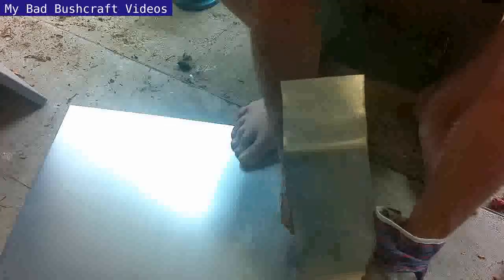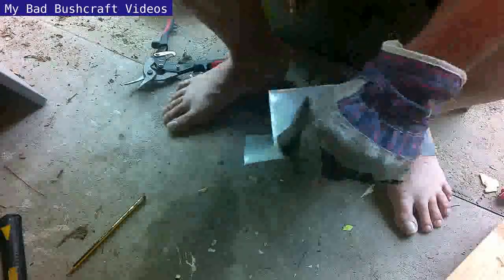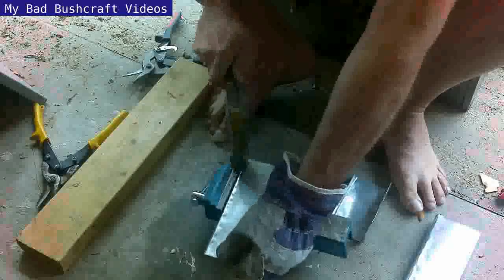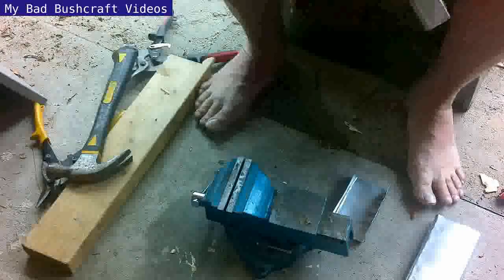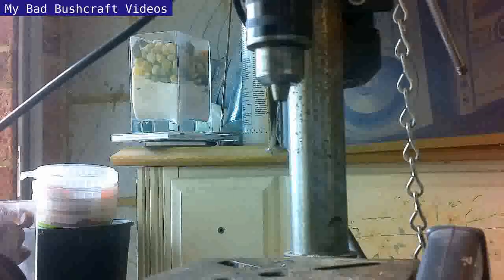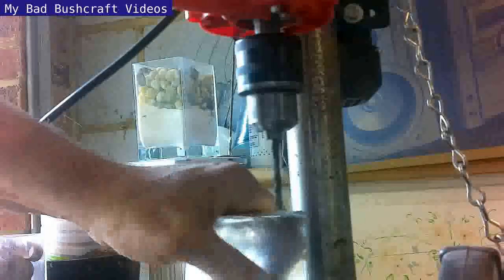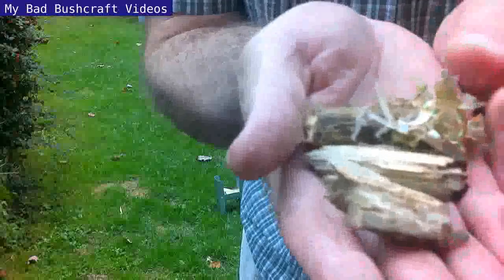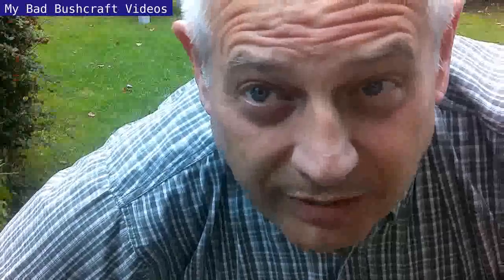Camp Stove Crafting: 2nd generation pocket stove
🔥 "Camp Stove Crafting: Turning Spare Sheet Metal into Bushcraft Magic" 🏕️

Join me in this unique excursion away from languages and computers as I explore the world of bushcrafting with a touch of ingenuity. In this video, I'll guide you through the process of creating a camp stove using spare sheet metal, showcasing my passion for diverse interests beyond the digital realm.

🌲 What to Expect:

    🛠️ Step-by-step demonstrations of crafting your very own camp stove.
    🏞️ A glimpse into the world of bushcrafting and outdoor adventure.
    💡 Tips, tricks, and DIY solutions for campfire cooking and survival gear.
    🌟 A showcase of creativity and hands-on craftsmanship, from spare materials to functional stove.

Whether you're an outdoor enthusiast, a DIY aficionado, or simply curious about my eclectic interests, this video promises an entertaining journey into the world of practical wilderness skills.

🔑 Key Highlights:
- Camp stove construction from scratch.
- The art of bushcrafting and outdoor self-sufficiency.
- Unconventional creativity in crafting outdoor equipment.

Join me in this offbeat exploration of bushcrafting, where innovation meets the great outdoors in a fusion of practicality and adventure.